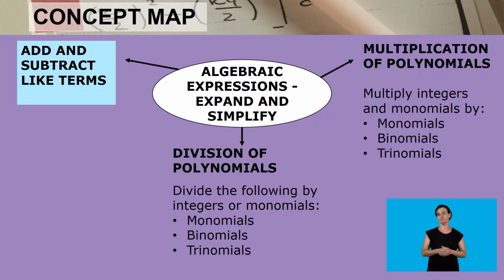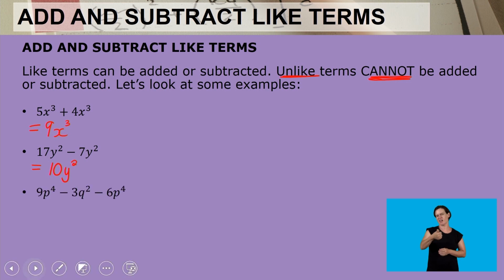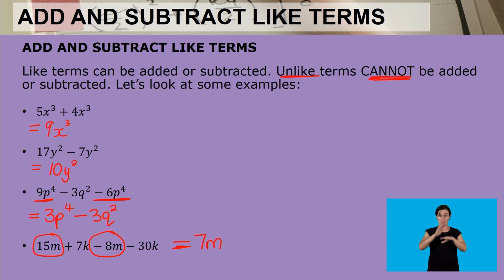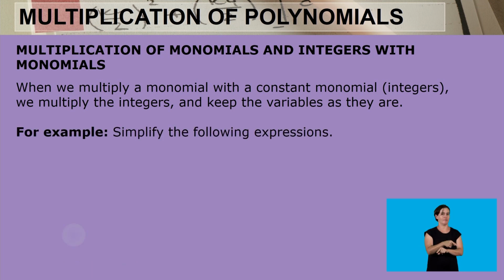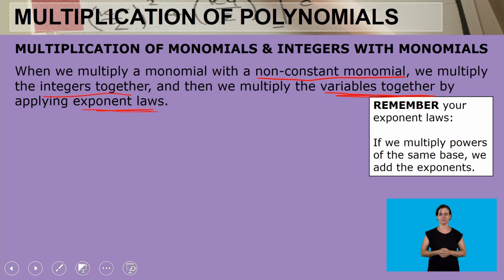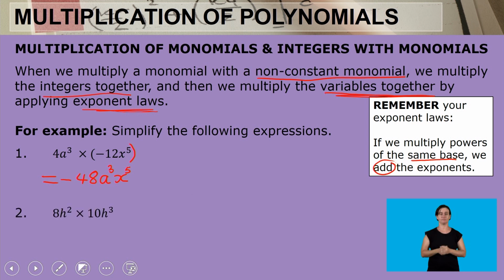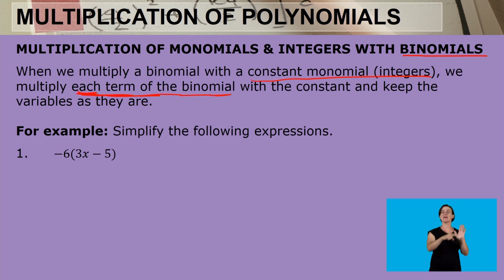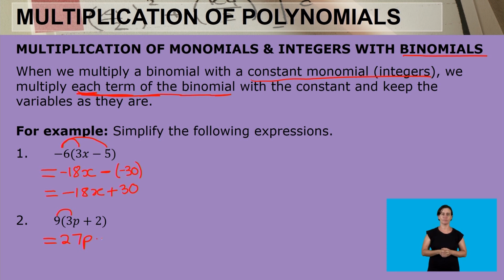Maths Grade 8 Algebraic Expressions Expand & simplify Video 1 Segment 2